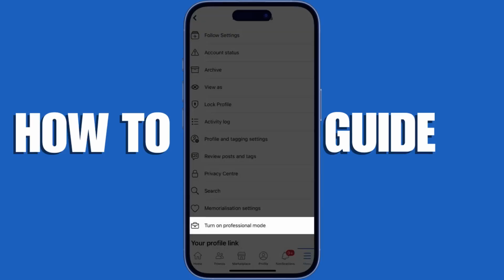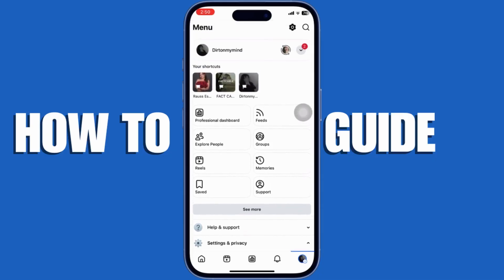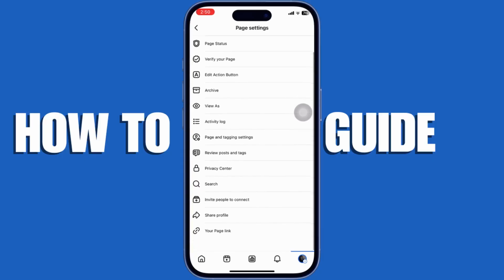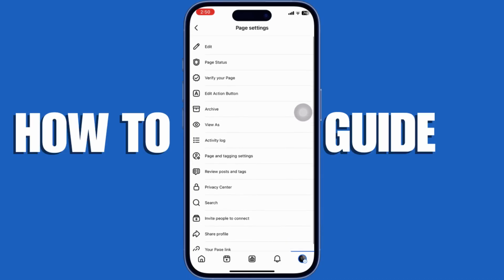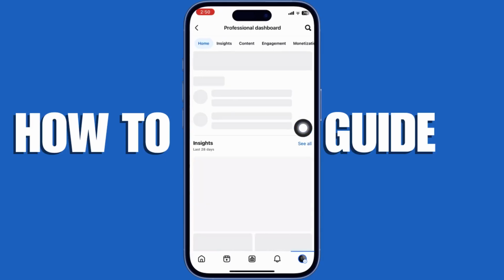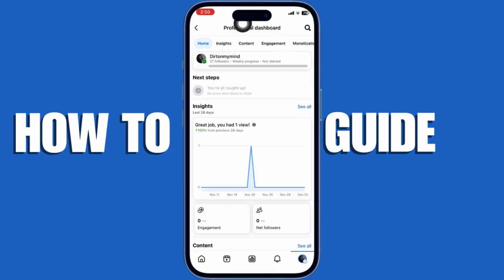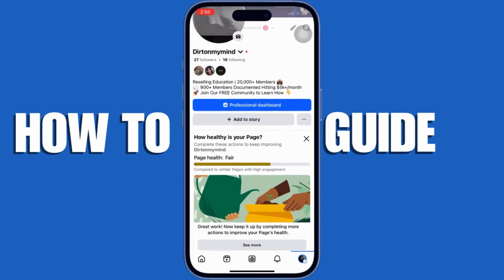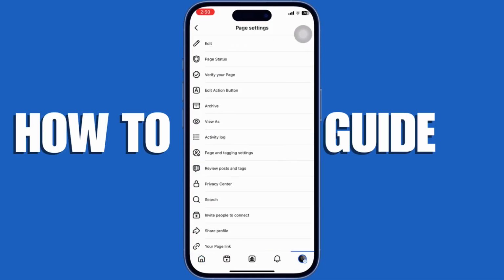How to Turn Off Professional Mode on Facebook (Simple Guide)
Want to learn how to turn off Professional Mode on Facebook? This simple guide shows you how to disable Facebook Professional Mode, switch back to a normal profile, and fix issues when Professional Mode not turning off. Perfect if you want to remove the Facebook professional dashboard, stop Professional Mode features, or return to a regular Facebook profile fast. Watch to learn the easiest way to turn off Professional Mode in seconds.